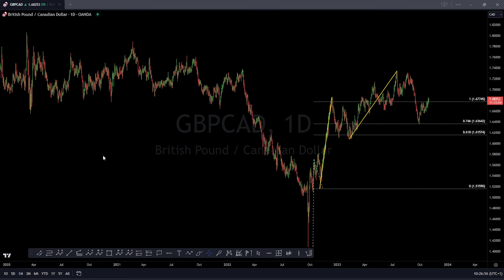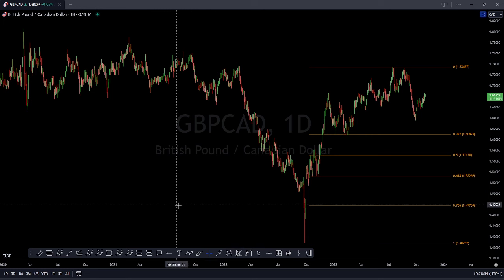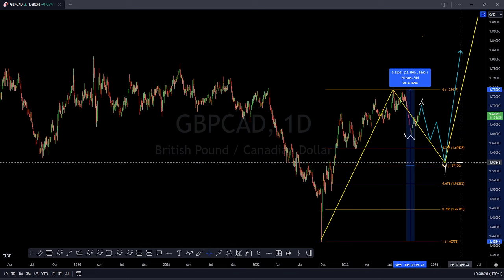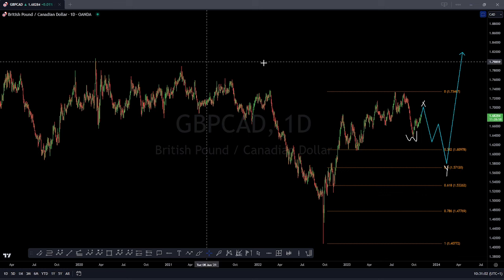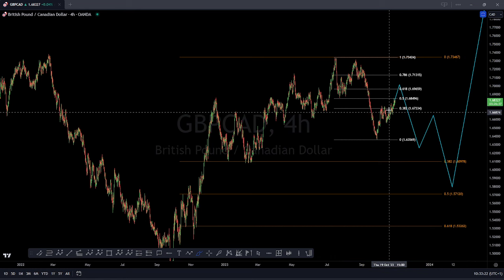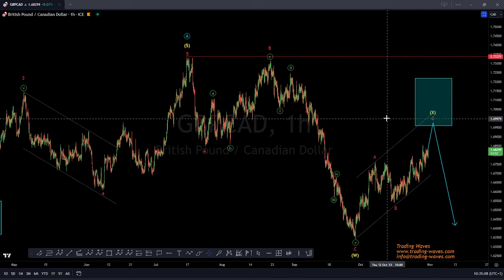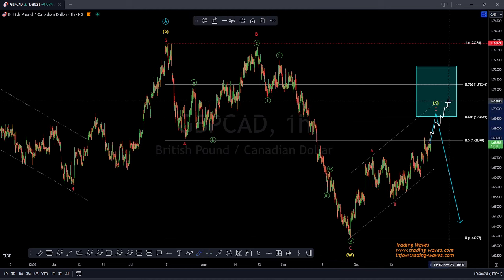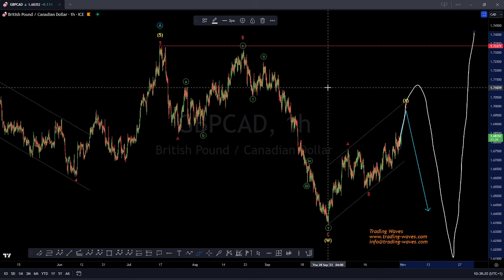Massive Move +4000 Pips Coming On GBPCAD